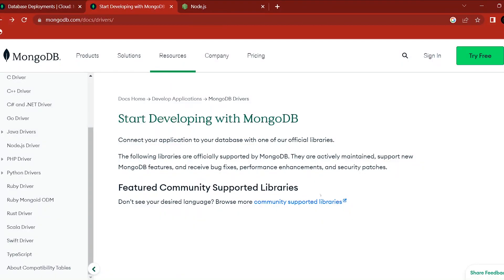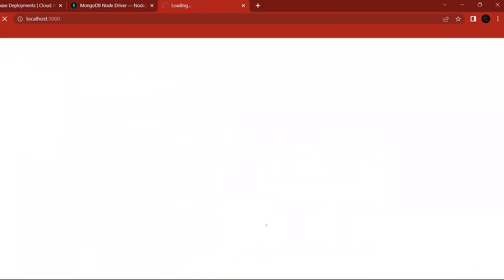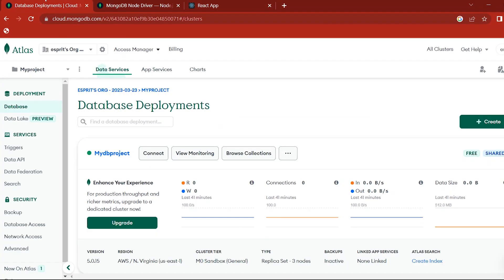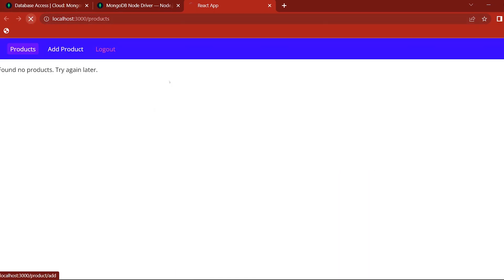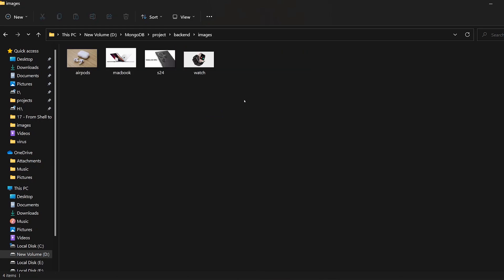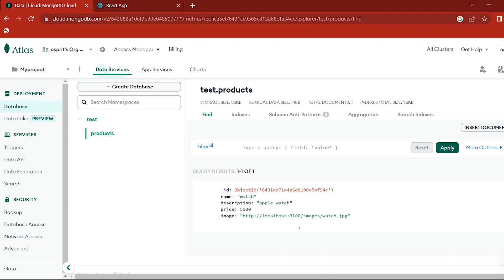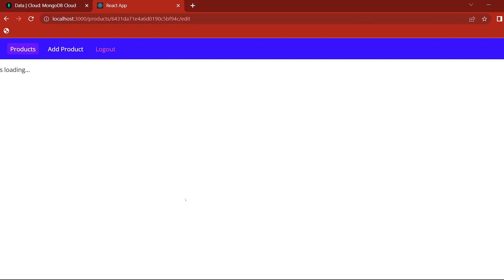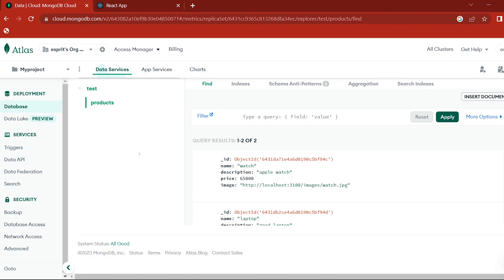Connect Your React Project to MongoDB Atlas | Learn the basic | Learn with Esprit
In this tutorial, we'll show you how to connect your React project to MongoDB Atlas, a cloud-based database service. By the end of this video, you'll be able to store and retrieve data from your React app using MongoDB Atlas.